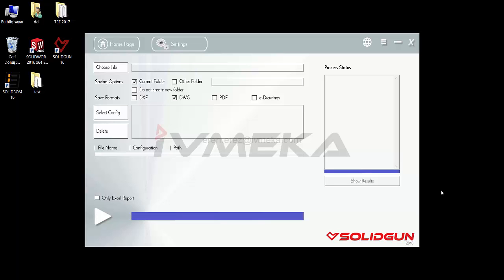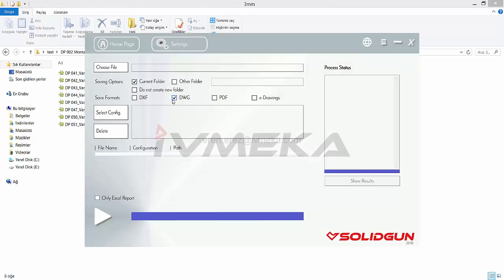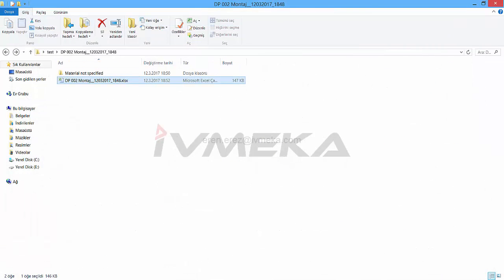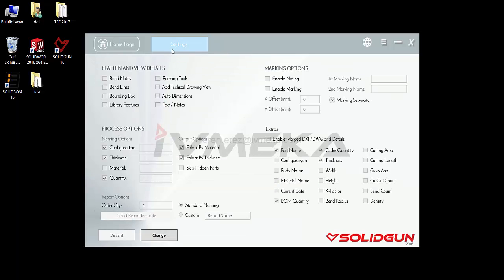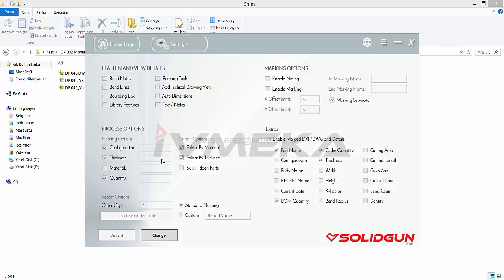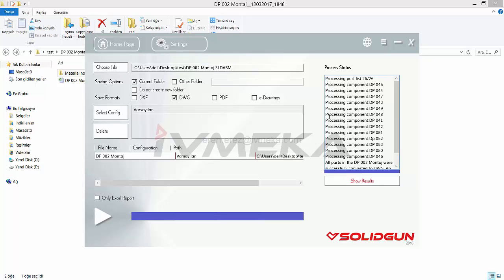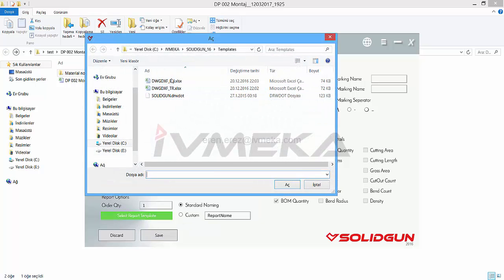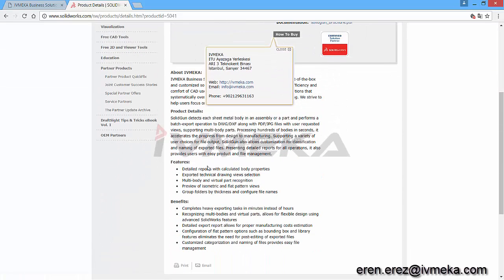SolidGun (Automatic Dwg/Dxf Converter)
SolidGUN, converts the all sheet metals in a product to DWG/DXF automatically. It finishes the process in couple of minutes while an experienced SOLIDWORKS user completes it in hours. It also generates a report about possible mistakes.

Important Features
-Configuration choice,
-Folder choice,
-Separation of folders by materials,
-Separation of folders by thickness